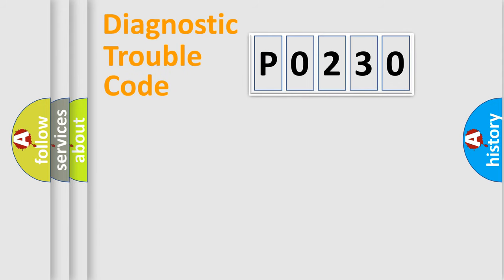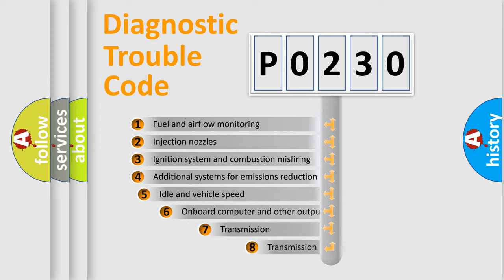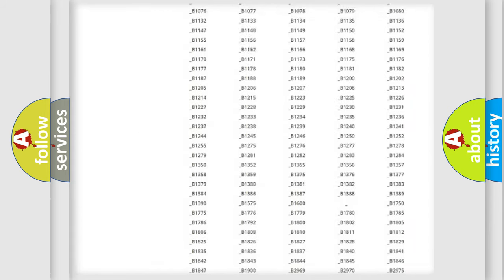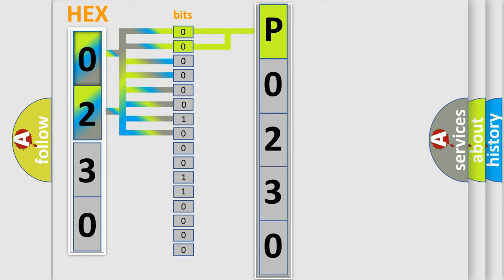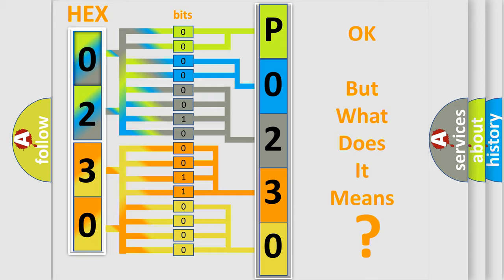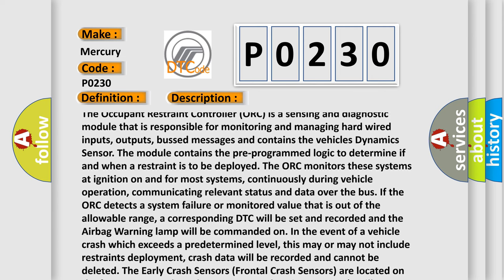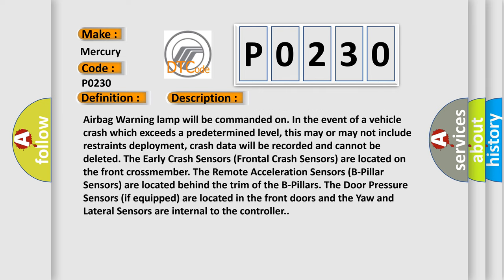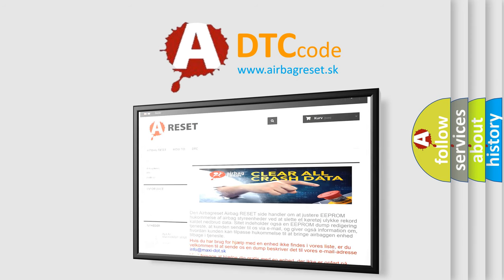DTC Mercury P0230 Short Explanation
Contents:
0:21 Basic DTC analysis according to OBD2 protocol standard.
1:48 Insight into programming
2:58 A diagnostically understandable description of the Diagnostic Trouble Code
3:05 Basic error definition

Make:
Mercury
Code:
P0230
Definition:
Front Passenger Retractor Pretensioner-General Electrical Failure
Description:
Cause:
2 Squib Lines From Separate Circuits Coupled Together